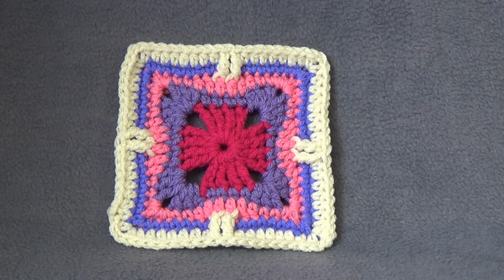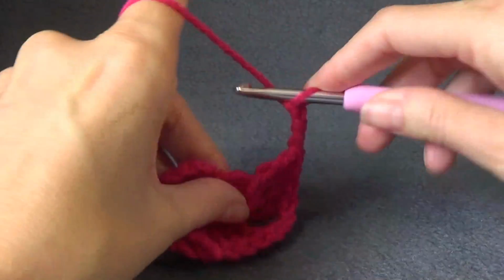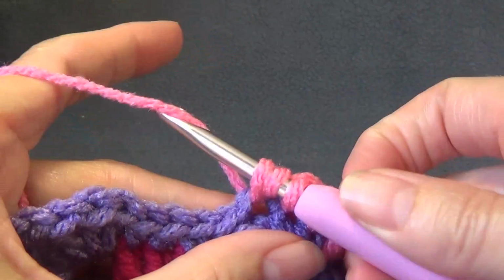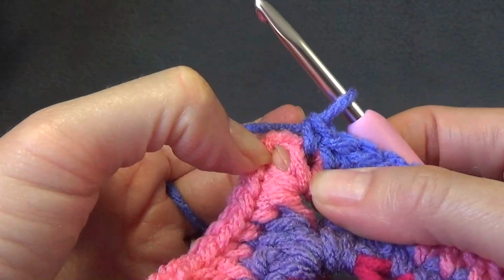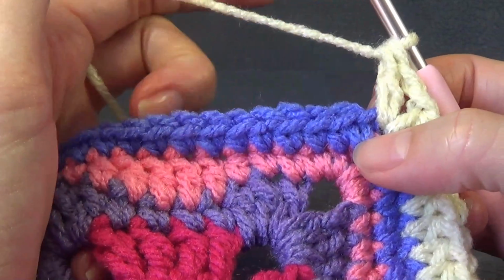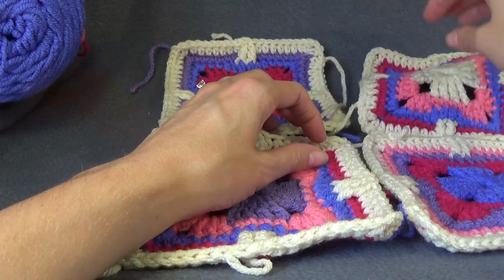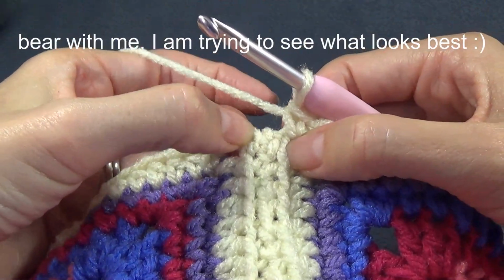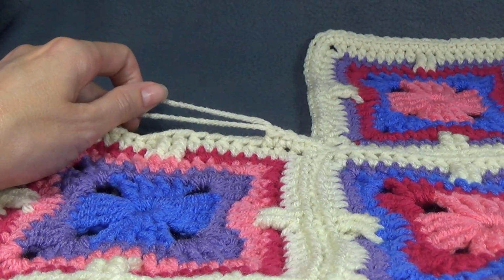Crochet Granny Square Tutorial - Original Spectrum Throw